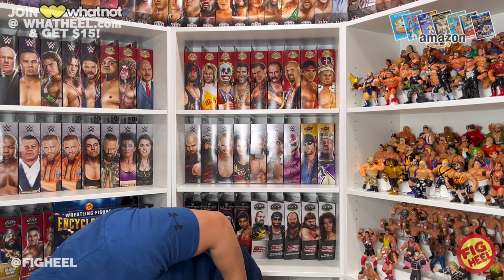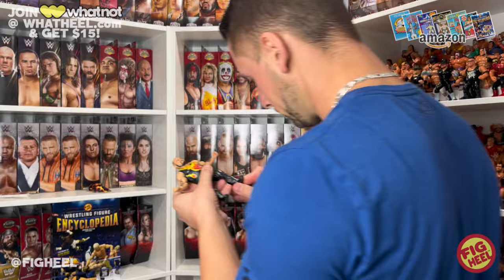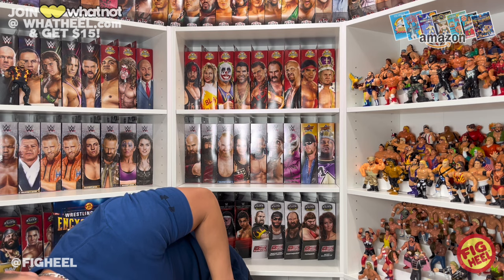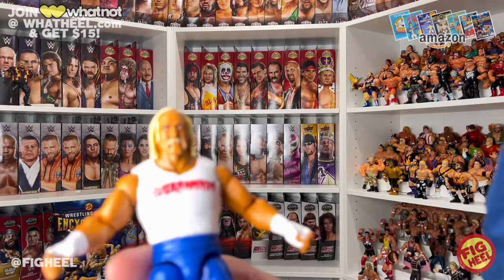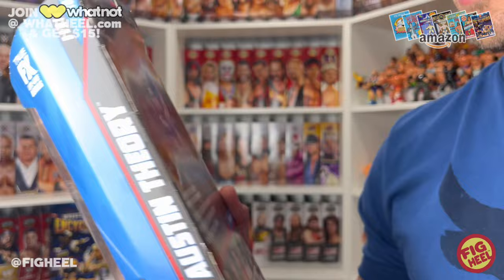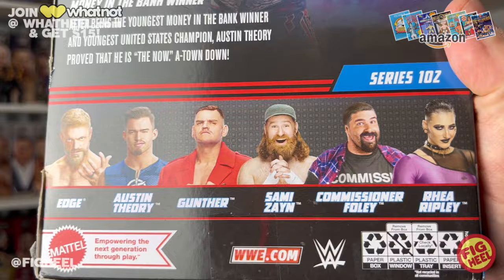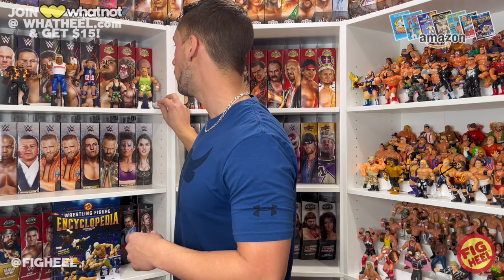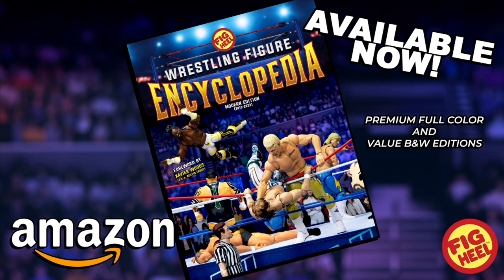UNBOXAMANIA 77 - Blind Unboxing WWE Elite Action Figures, Basics, Superstars & MORE!